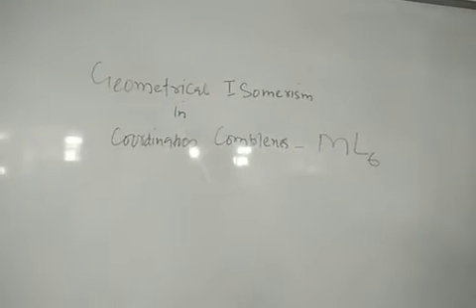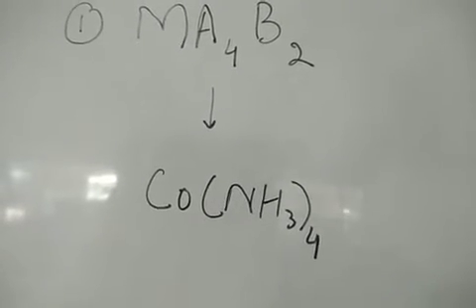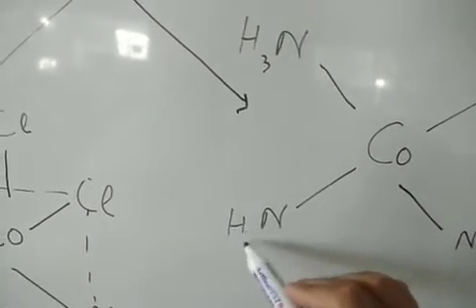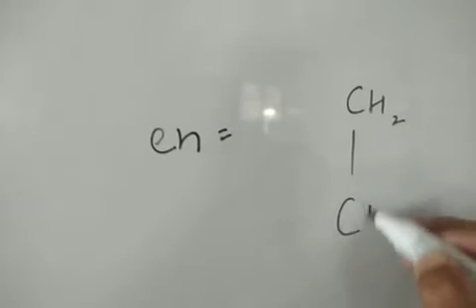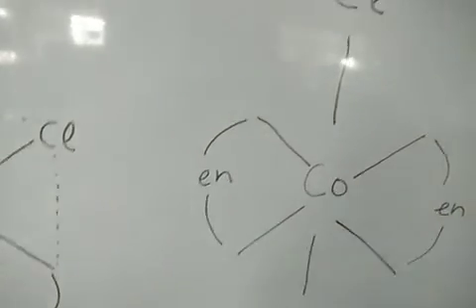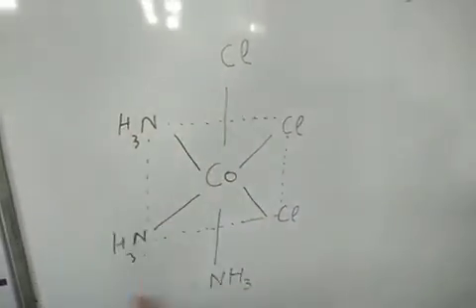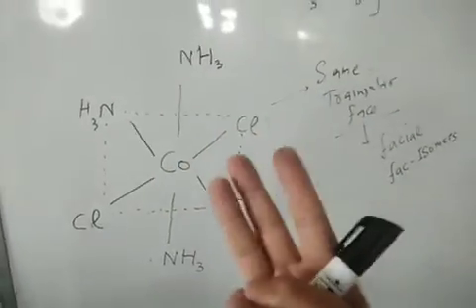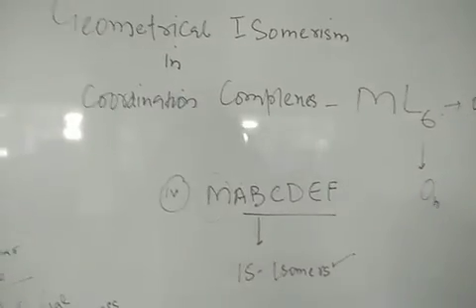Co-ordination Complexes II Geometrical Isomerism II ML6 II Concise Notes II Pdf link in description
NEET/UG/PG/NET/GATE